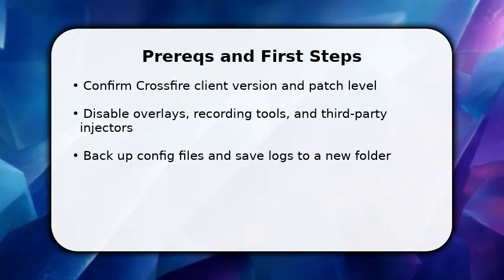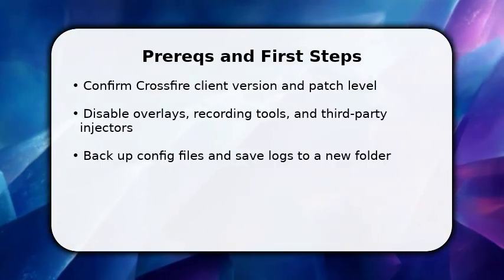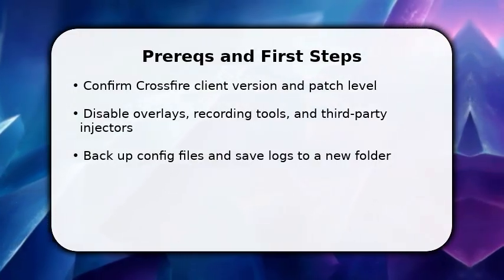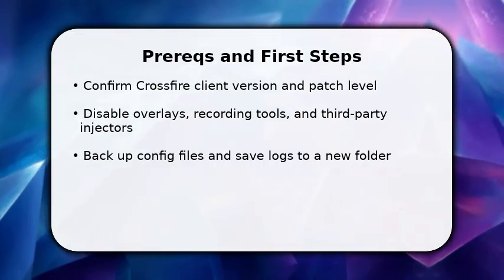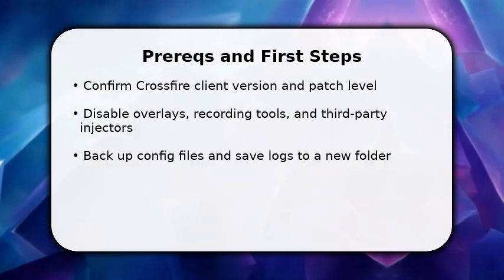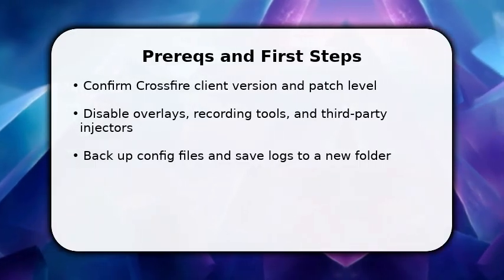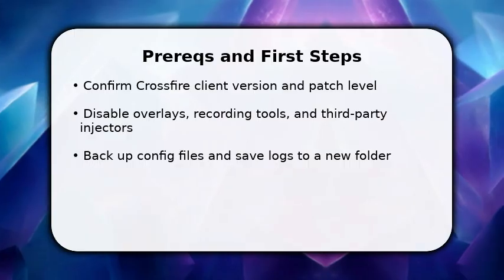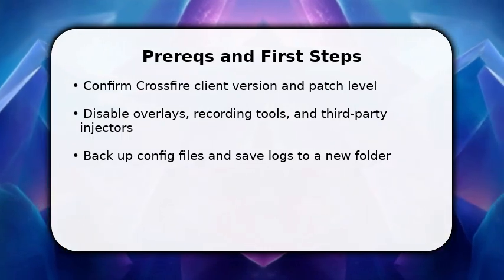How to Fix Disallowed Program Crossfire - Easy Guide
Discover a step-bythy guide to resolving the Disallowed Program Crossfire error on your device. This video will walk you through troubleshooting tips, fixes for common issues causing crossfire disallowance and how to prevent it in future.